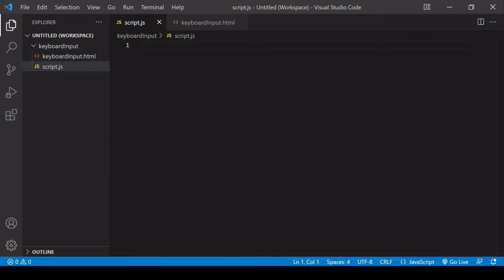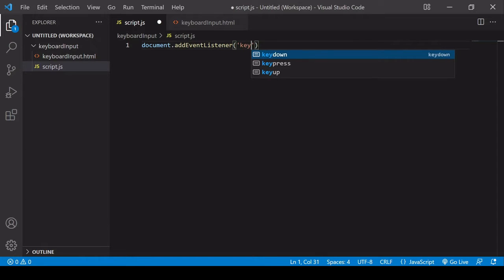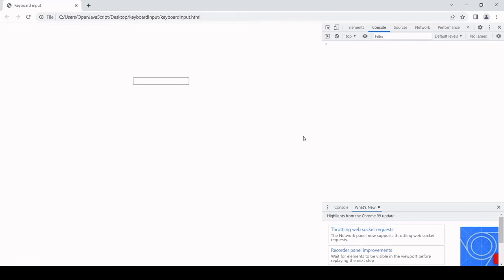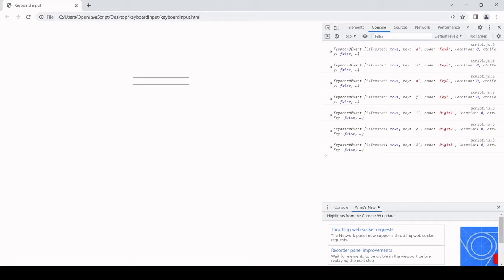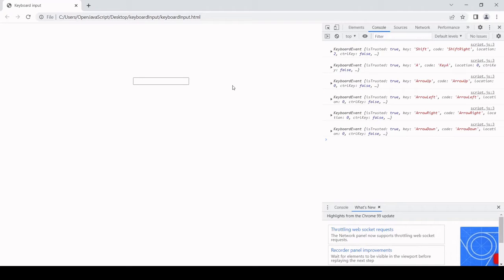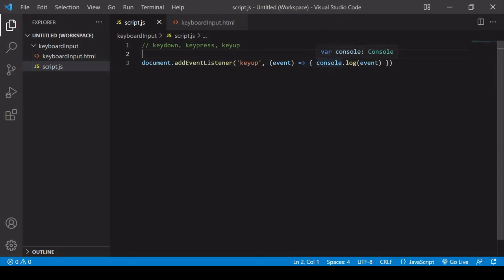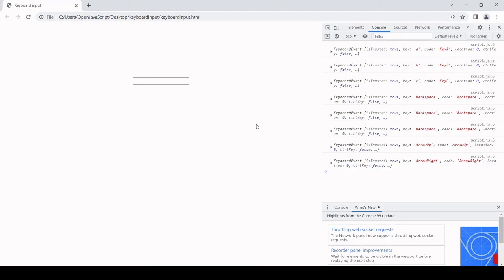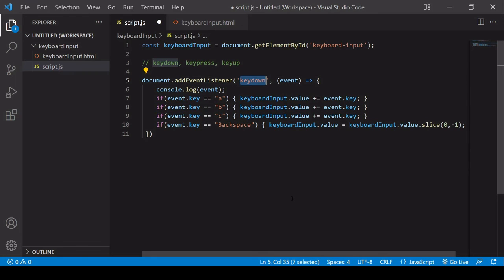Add keyboard input using JavaScript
Use JavaScript to add keyboard input to your webpage or app by listening out for events on the document object: keydown, keypress and keyup.